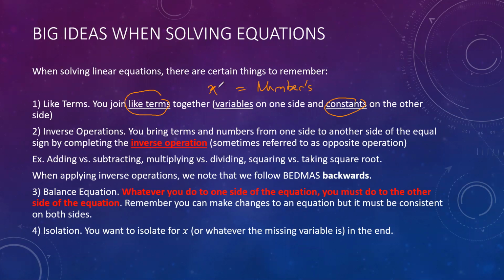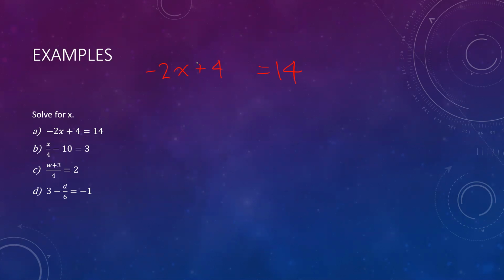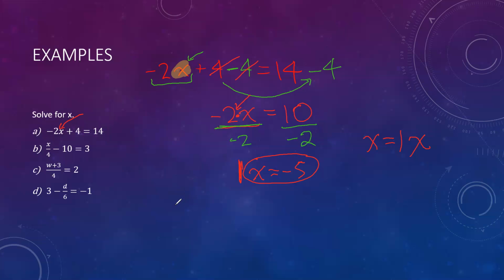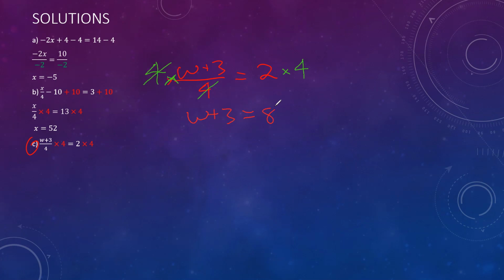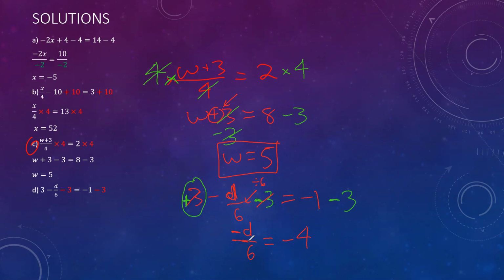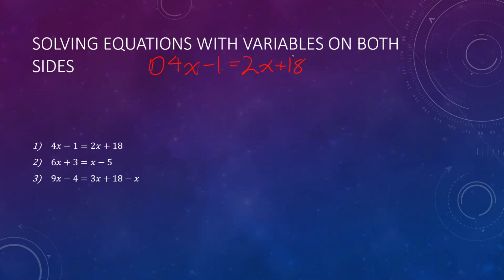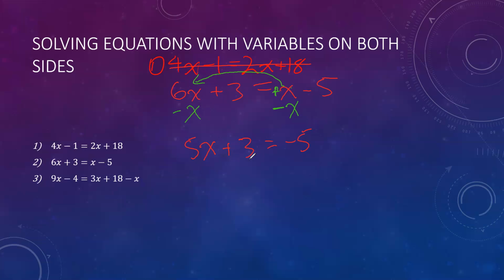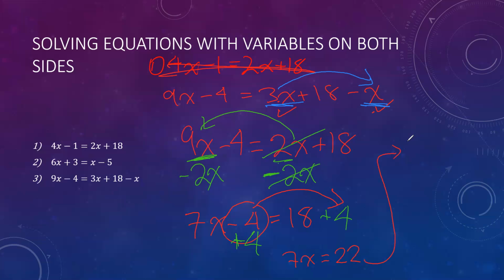Lesson 2 Solving Linear Equations Algebraically Part 1